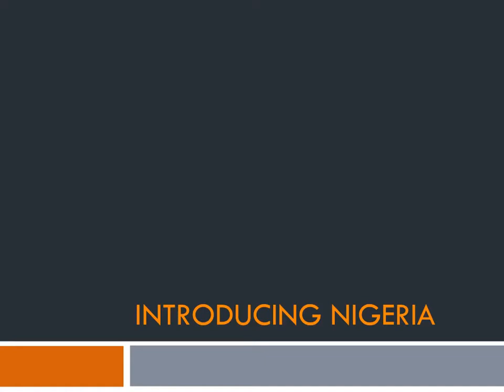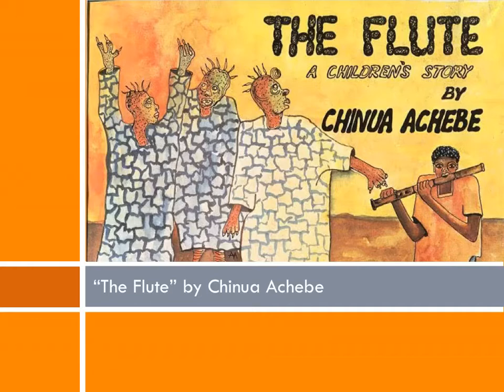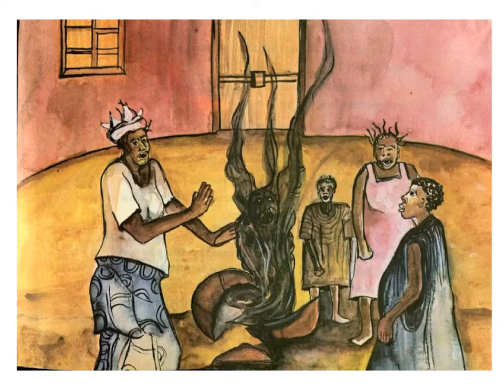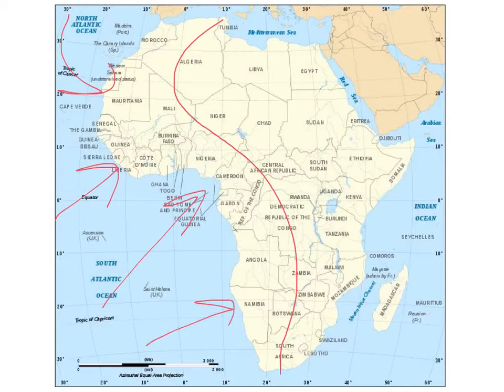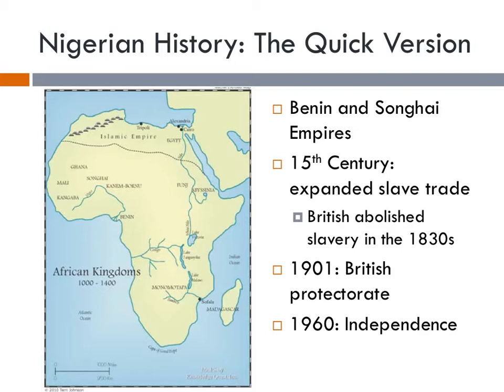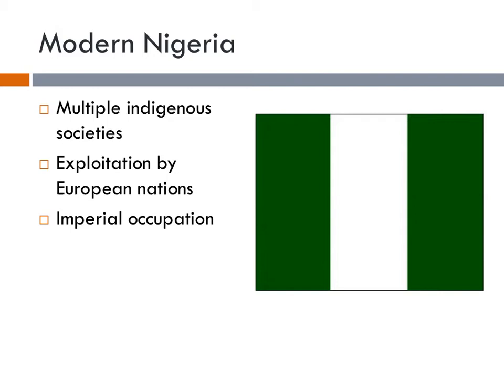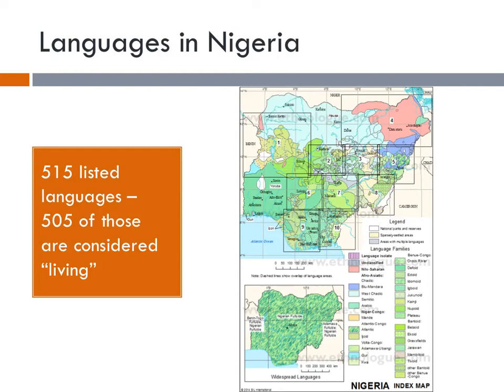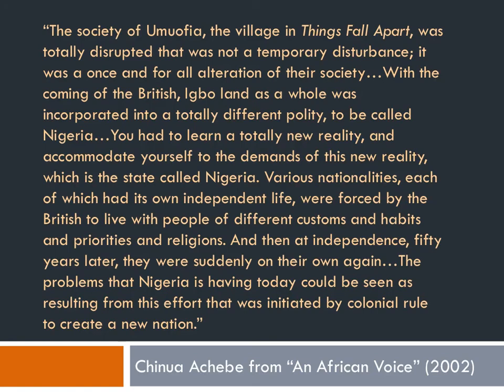"The Flute" and Intro to Nigeria